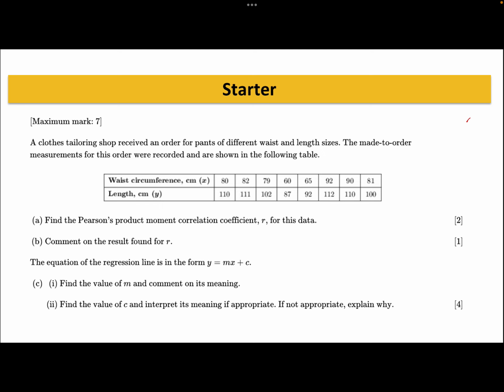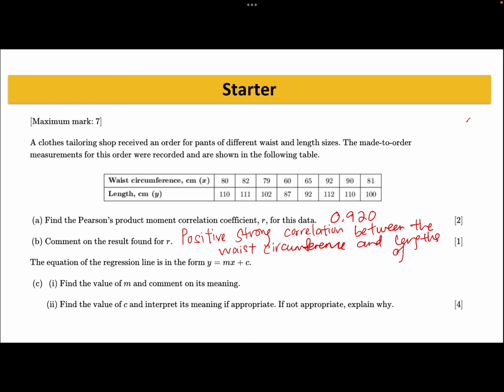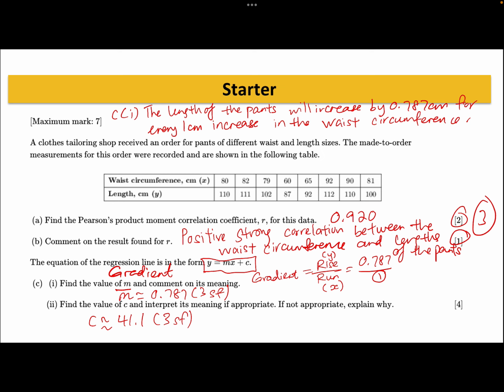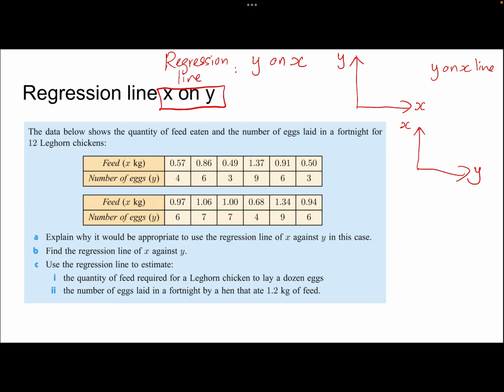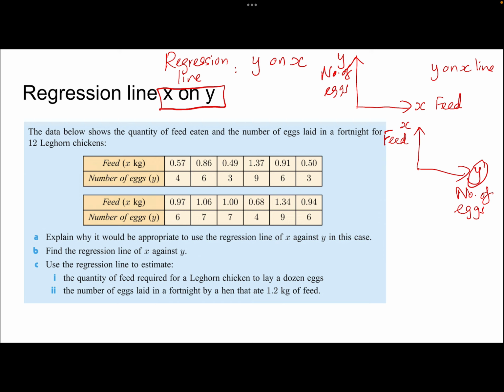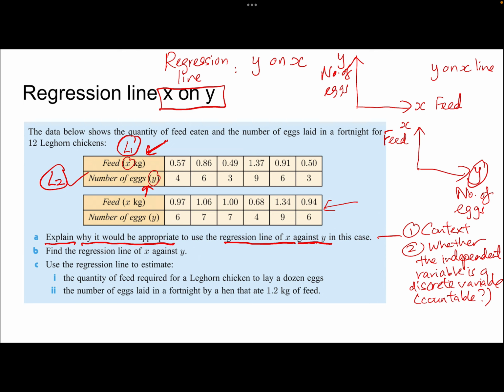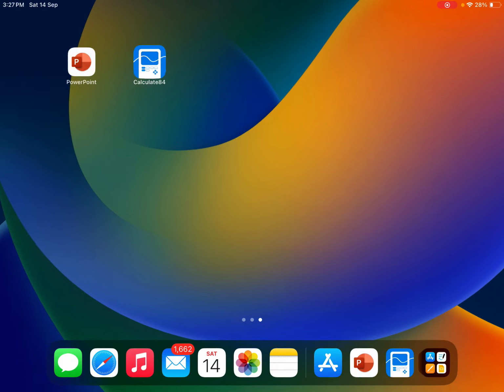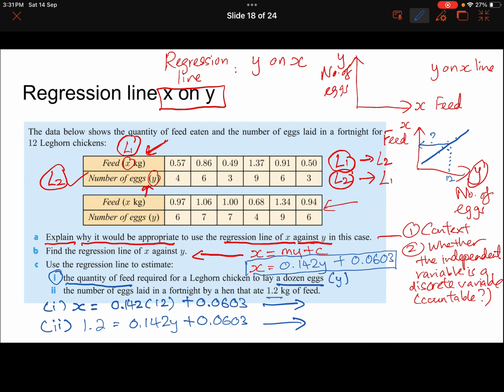Distinguishing between Regression Lines y on x and x on y. Must watch!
This video contains a bonus starter question. It revisits the concepts of Pearson Moment Correlation Coefficient and linear regression using the TI-84 Plus CE calculator.

Have you ever wondered why the regression lines y on x or x or y are used in questions? You came to the right place.

I hope to help as many students as possible who need help with Mathematics through my channel.